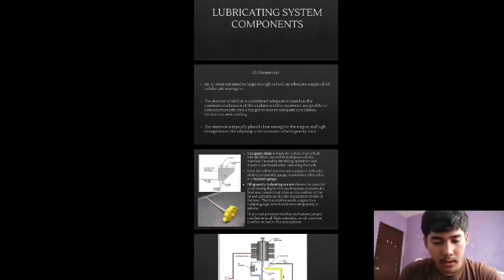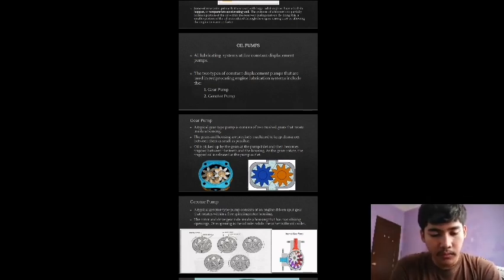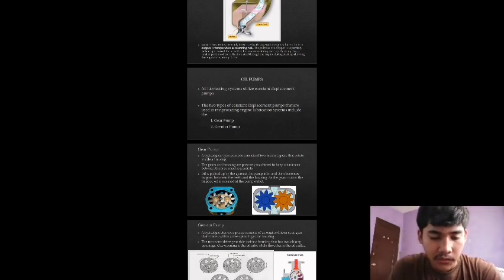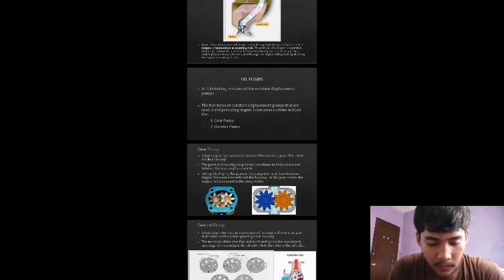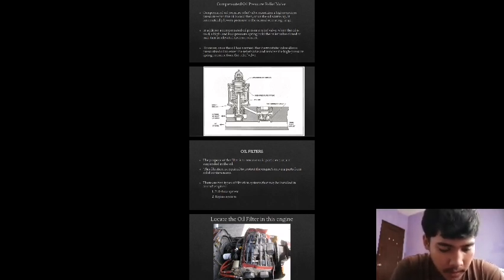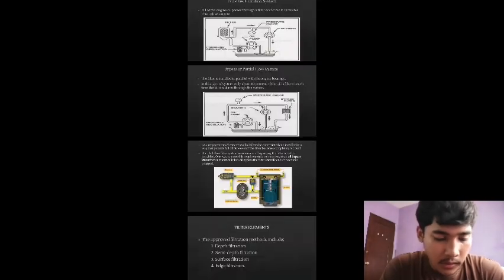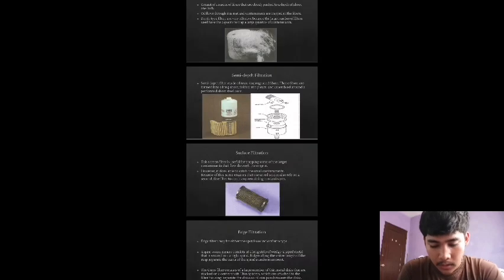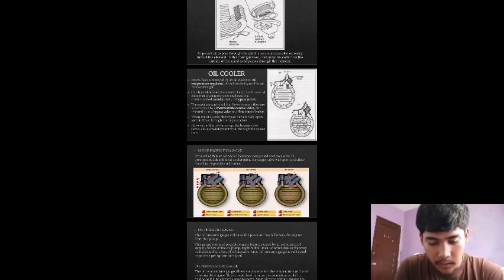YANEZA, ERIK VON M. AMTE 126 DOCUMENTATION VIDEO